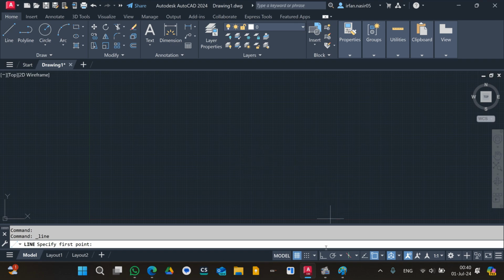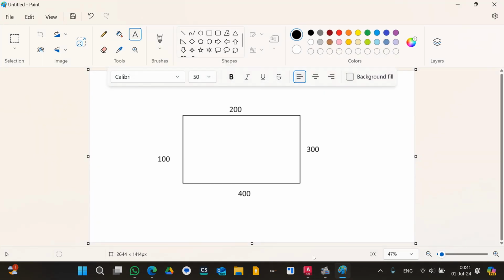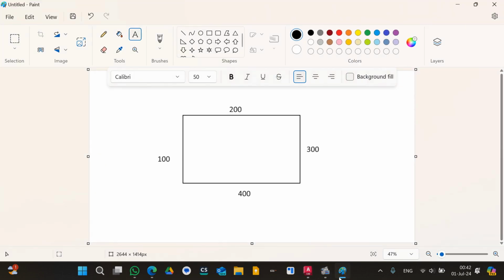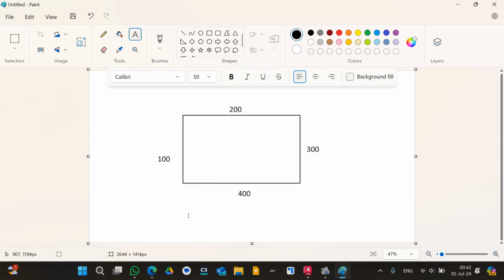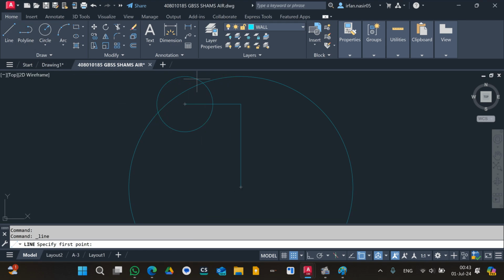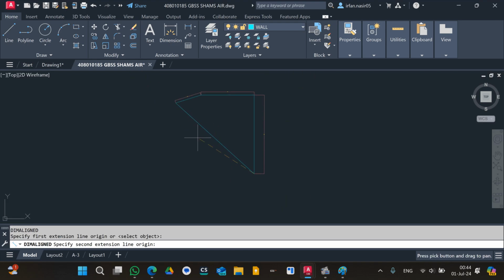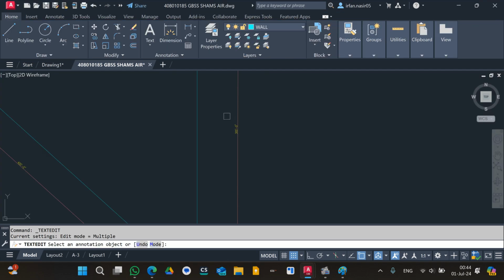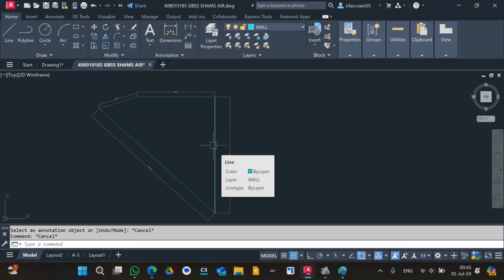How to draw plans of irregular dimensions on AutoCAD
Sometimes, when a surveyor brings in somewhat difficult sketches that are not easy to draft, for example, it looks like a rectangle on the page, but the dimensions don't align properly. Hence, today's video shows how you can properly align the dimensions and make the sketch in AutoCAD with all dimensions aligning correctly.